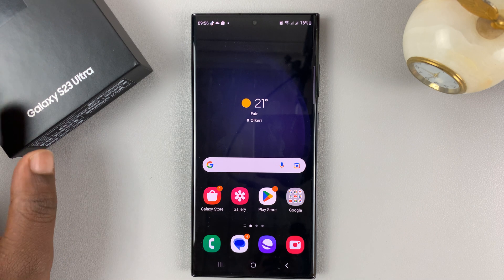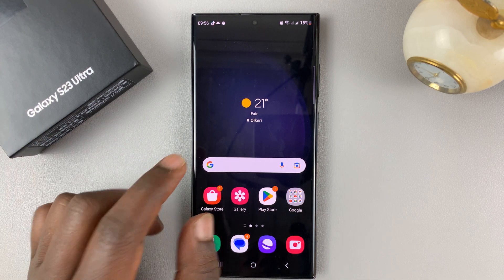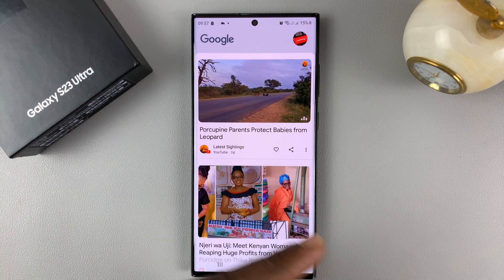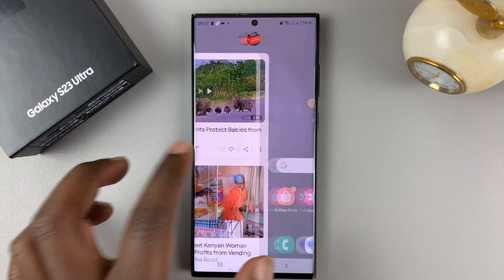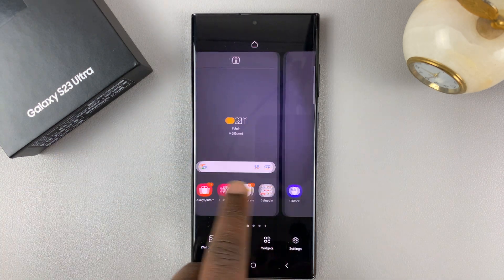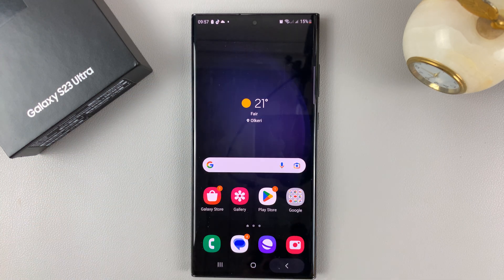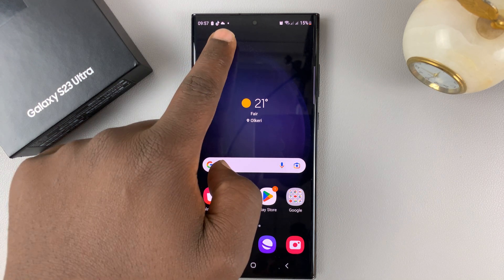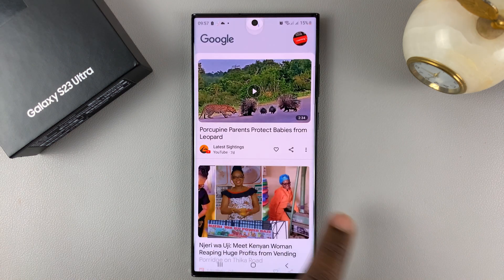How To Turn Google Feed ON or OFF On Samsung Galaxy S23 / S23+ / S23 Ultra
Learn how to turn Google feed on and off on your Samsung Galaxy S23. This applies to the other Galaxy S23 phones; Samsung Galaxy S23+ and Samsung Galaxy S23 Ultra.
Usually, on most Android devices, there's a Google Feed page that shows current information and news happening worldwide. It recommends stories depending on your Google account activity.

It might be helpful at times, but if you don't want it to be visible on your phone, you can disable it.
To do this:
Go to the home screen of your Samsung Galaxy S23
Tap and hold an empty space on the home screen to bring up the widget menu
Swipe to the right to access the Google Discovery page
Tap on the slider icon at the top corner to disable it

Follow the above steps if you'd like to enable it back on your Samsung Galaxy S23.

Cell Phone Tripod Adapter